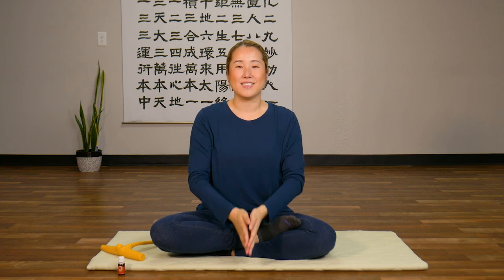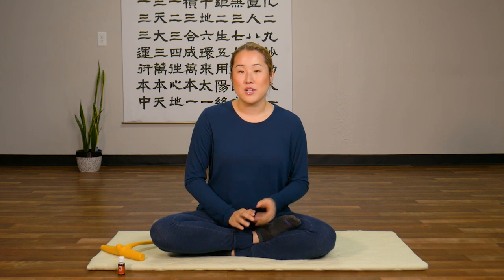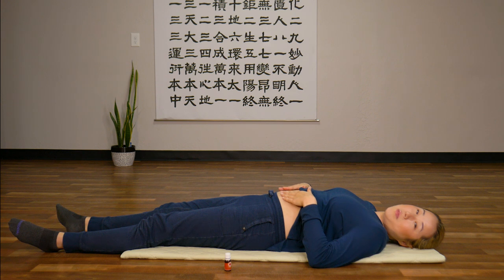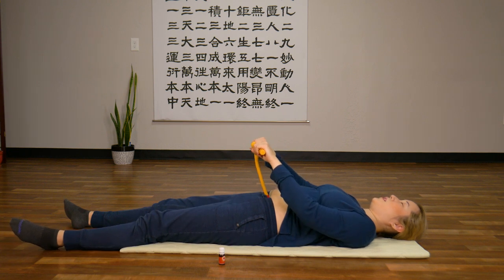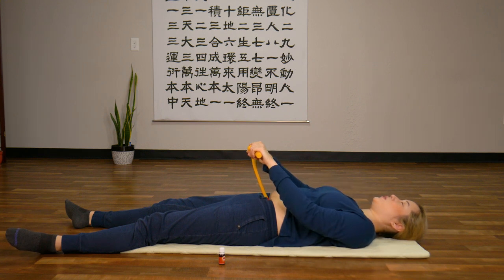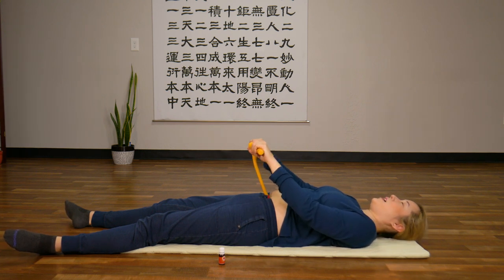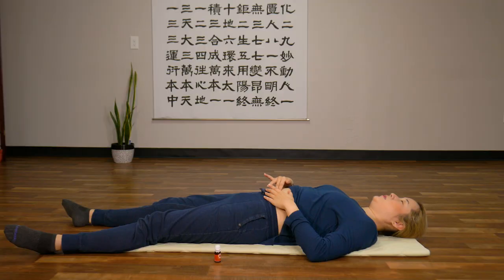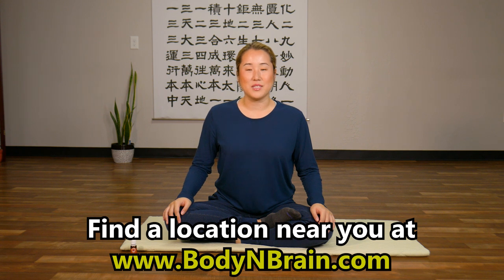Pechoti Method and BELLY BUTTON HEALING | 10 Minute Daily Routines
Have you heard of the Pechoti Method? It's the ayurvedic practice of dropping essential oils into your belly button for absorption into your blood stream. Try this 10 minute routine to experience the Pethoti Method combined with the intestinal massage benefits of Belly Button Healing.